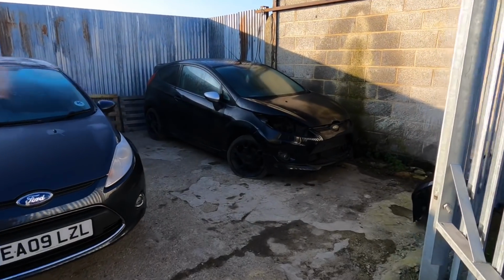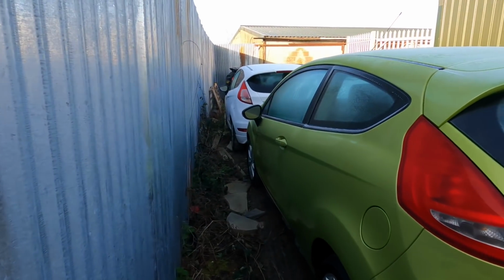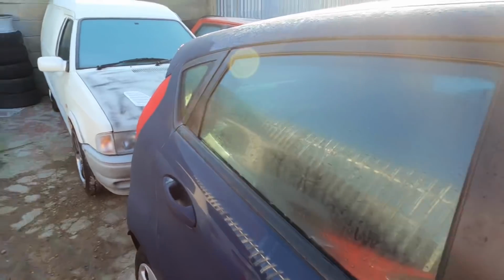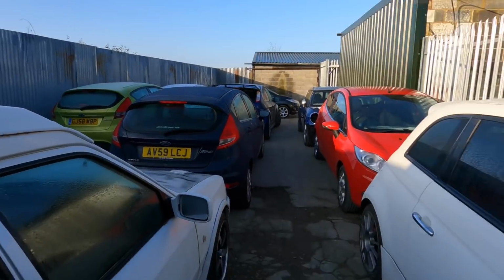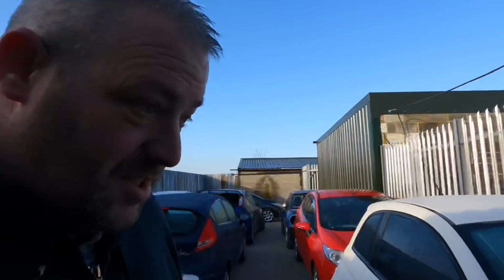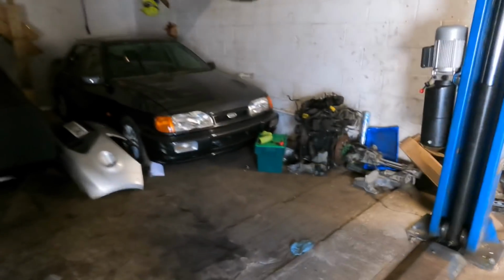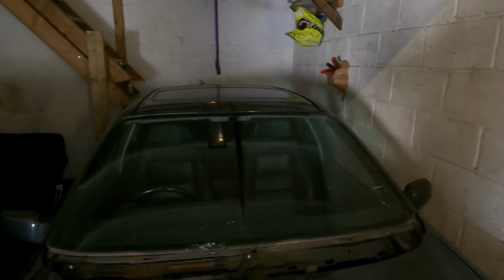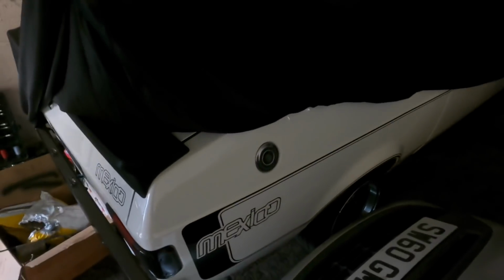sierra cosworth, renault 5 gt turbo,500 abarth, mk2 escort and fiestas update of finished cars!!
in today's video we are catching up with projects and finished jobs general chat as per viewers requests